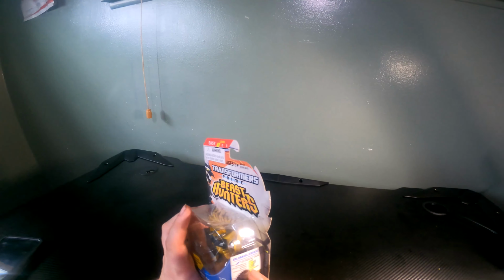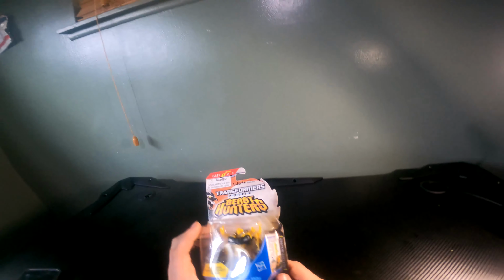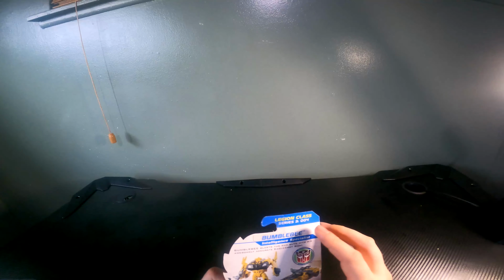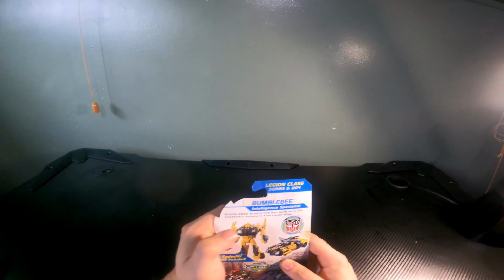Transformers Prime Beast Hunters Bumblebee Review | OptiNation Review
This video is about Transformers Prime Beast Hunters Bumblebee Review (Don't miss it!)

MY channel is all about Transformers  I cover lots of cool stuff such as Figure reviews, Transformer Movie News, Transformer Video Game News and more!